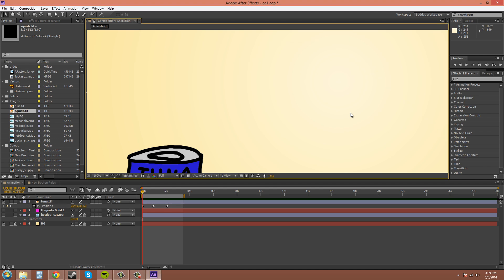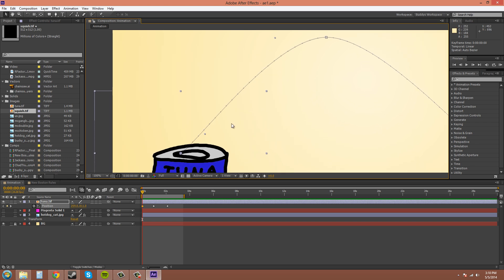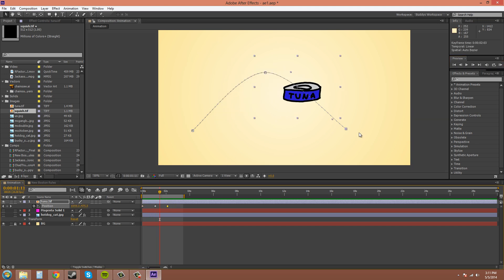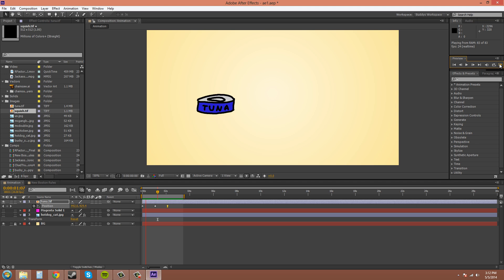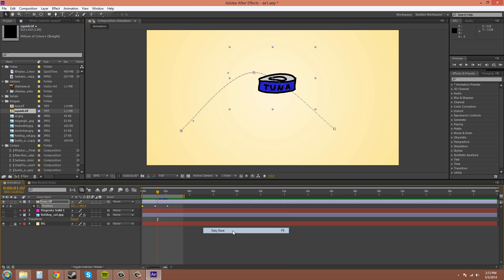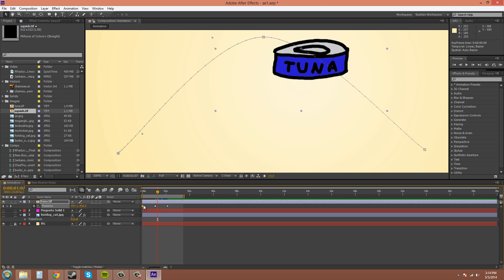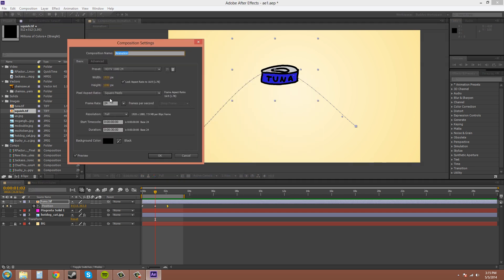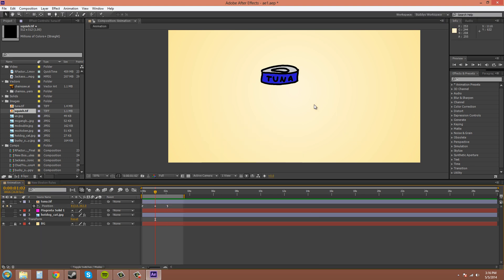After Effects CS6 Tutorial - 21 - Keyframe Velocity and Easy Ease